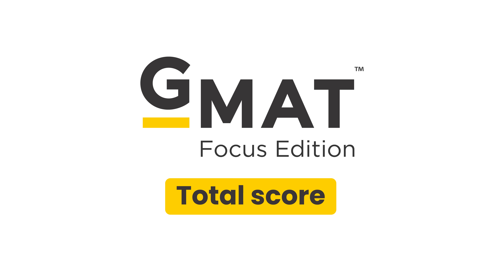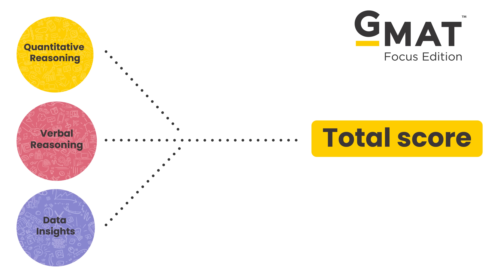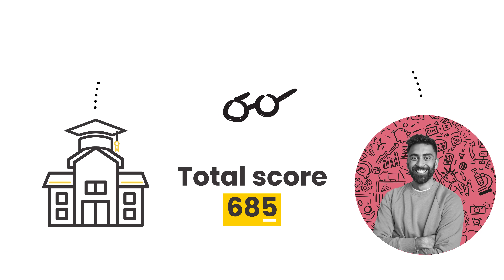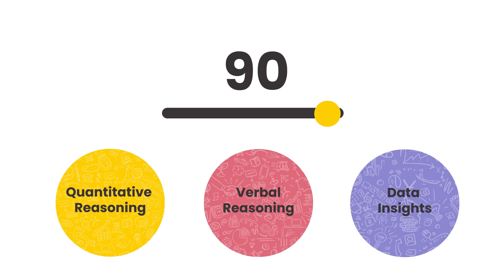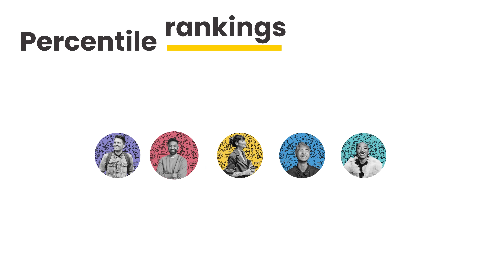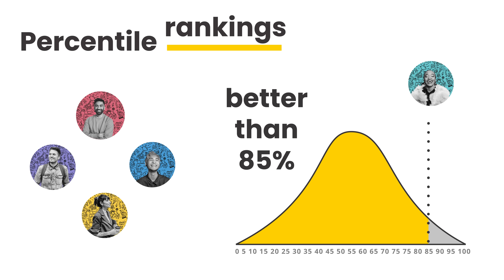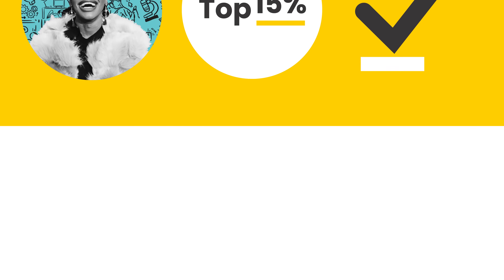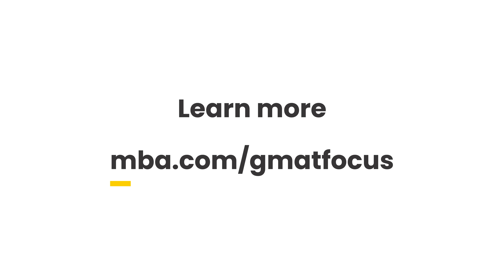The GMAT™ Focus Edition - Scoring Explained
The GMAT™ Focus Edition Total Score is calculated based on ALL three sections of the exam – Quantitative Reasoning, Verbal Reasoning and Data Insights – with each section equally weighted. Learn about what this means for the exam’s score scale, percentile rankings, assessing performance, and more.